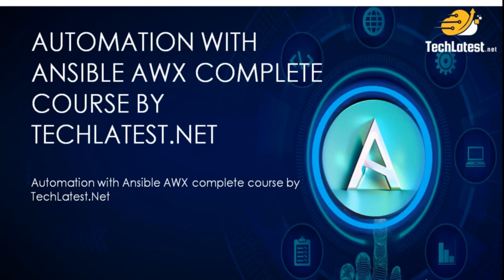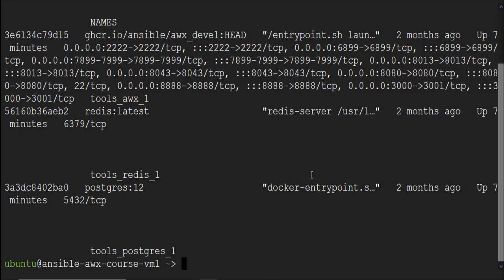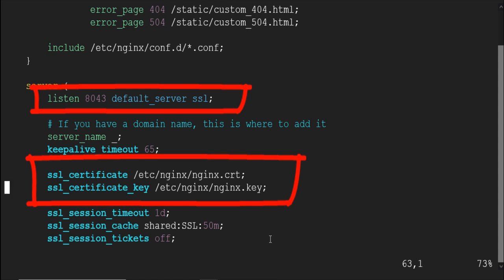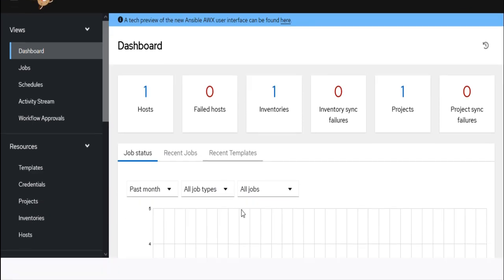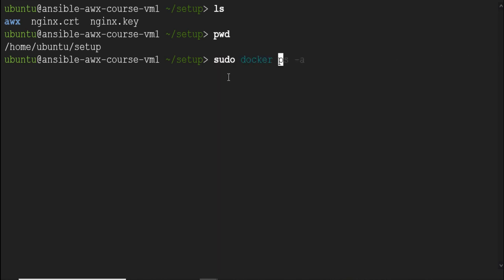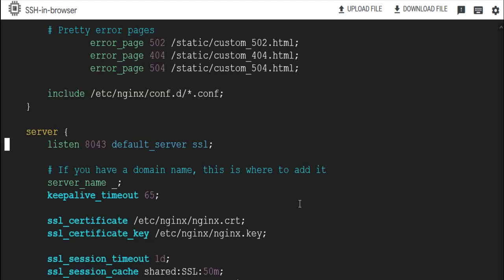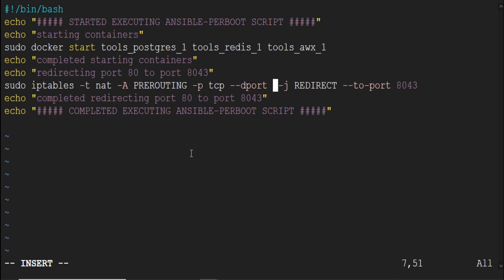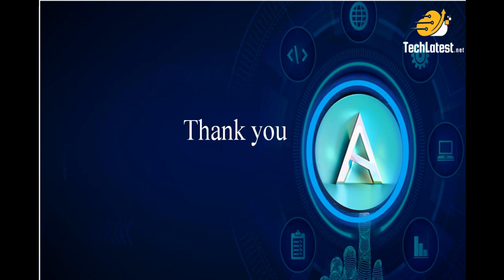06 of 10 - How to enable HTTPS for TechLatest Ansible AWX Solution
In this video, we guide you through the process of enabling HTTPS for your TechLatest Ansible AWX solution. Securing your AWX installation is essential for protecting sensitive data and ensuring a secure connection.